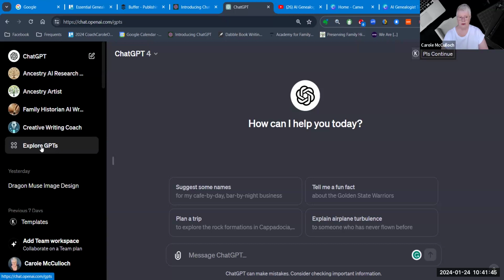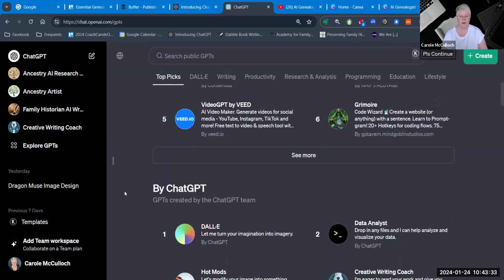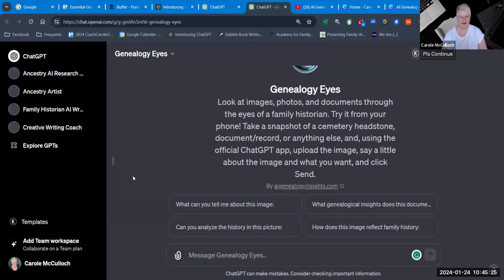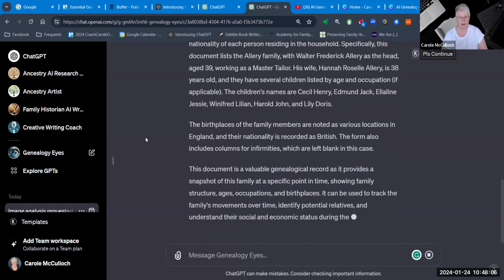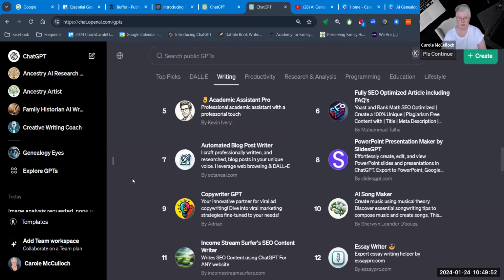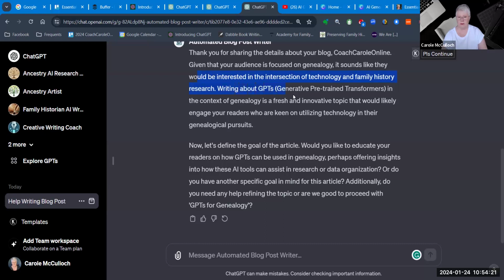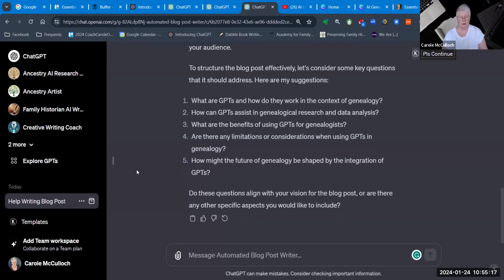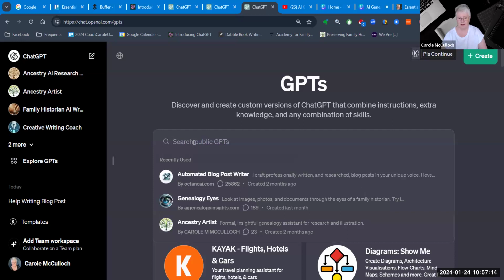Essential Genealogist Planner 2024: Shopping for GPTs for Genealogy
In this video I provide a virtual tour of the GPT store in Chat GPT 4. I feature the use of a couple of the public GPTs for genealogy.

Want more on GPT for Genealogy? Enrol here:
Chat GPT for Genealogists